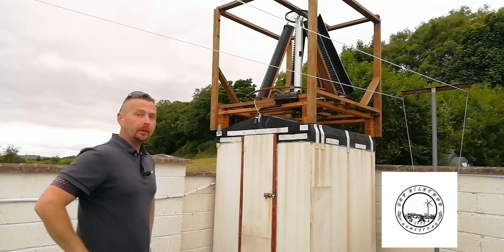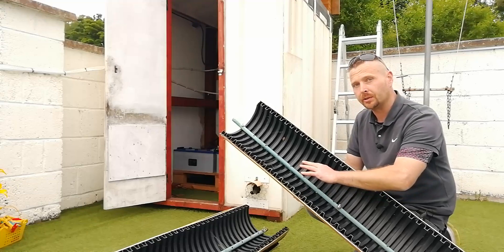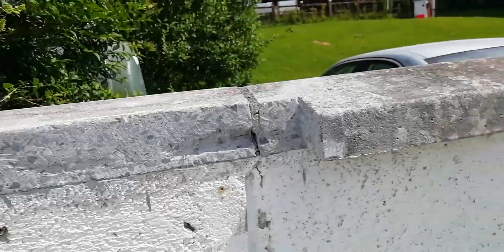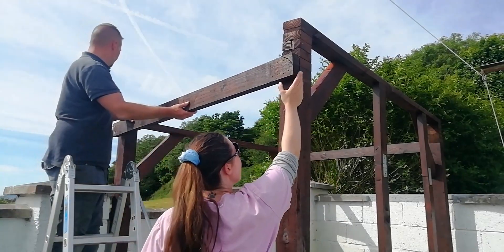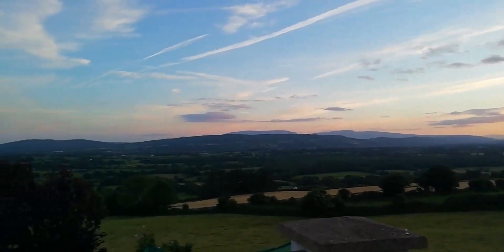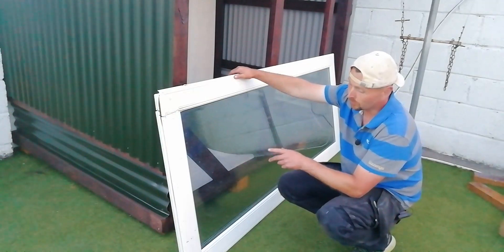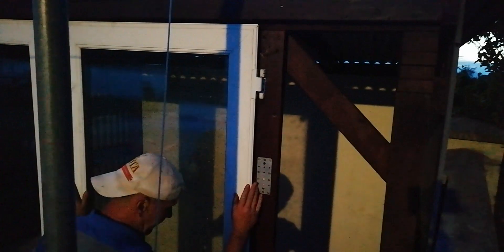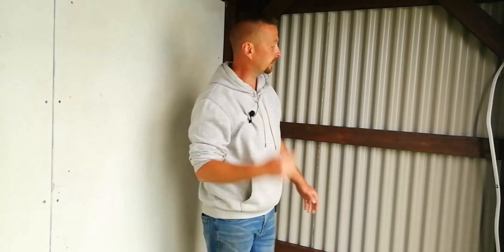New Off Grid Power Station Build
Building a better Off Grid Power Station. Sadly, upgrades mean having to say goodbye to our DIY VAWT and off grid hut but ultimately needs to happen to make the whole system bigger. But dont worry, the vawt will be back better than ever. In this episode we build a new off grid power station which will house more equipment.